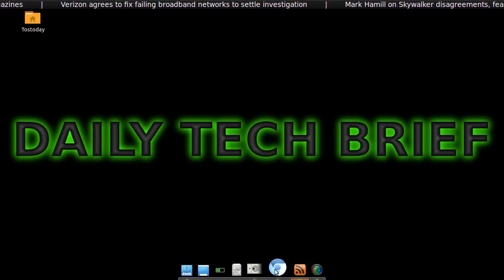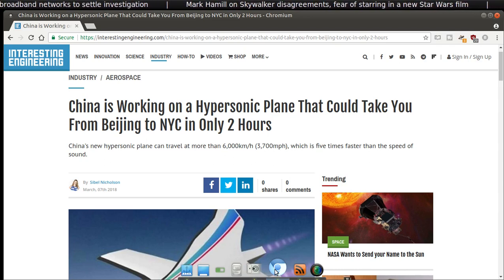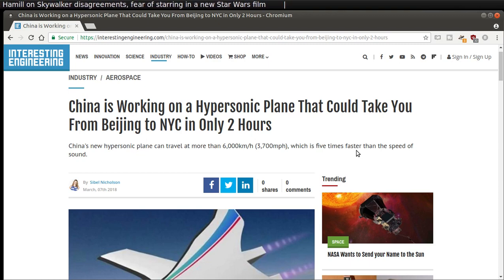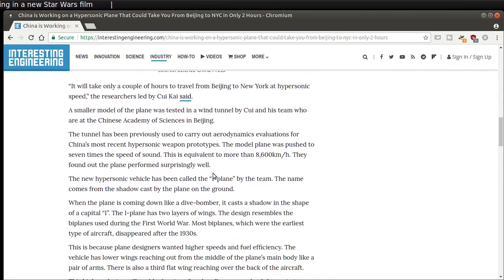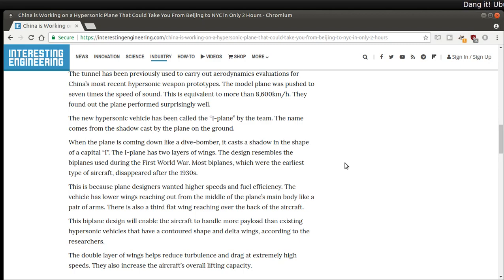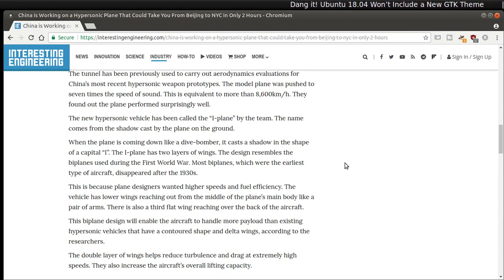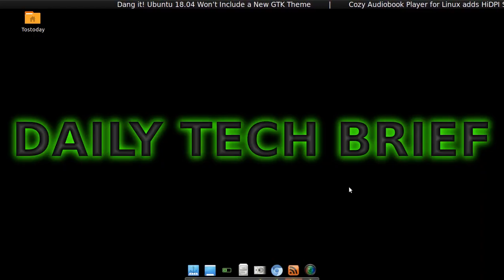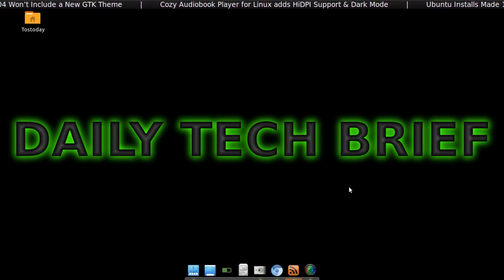The "I" Plane?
DAILY TECH BRIEF 28